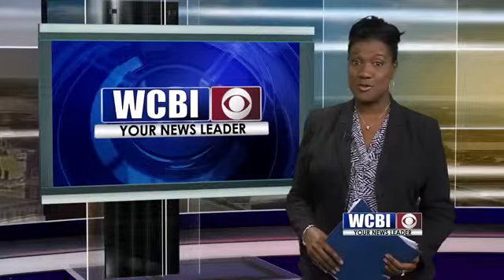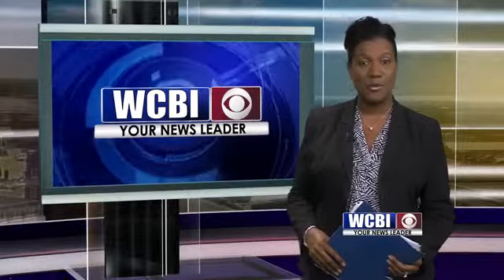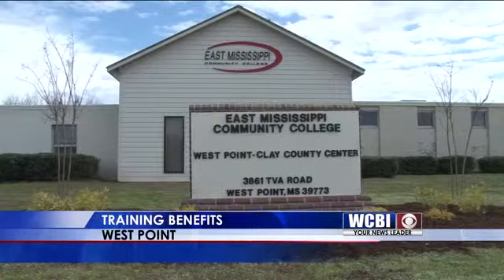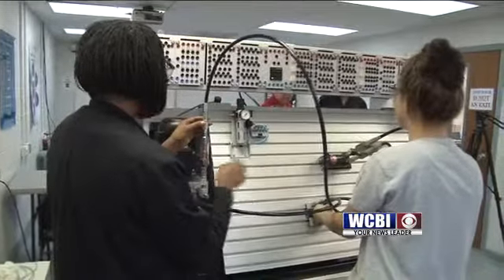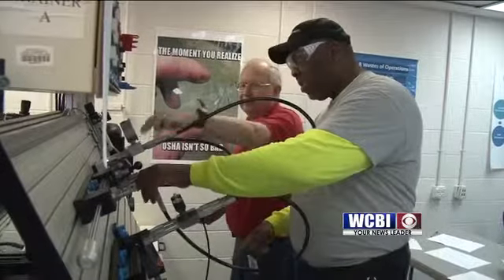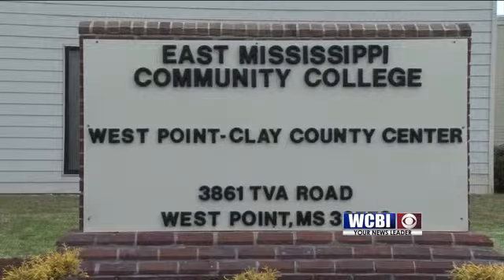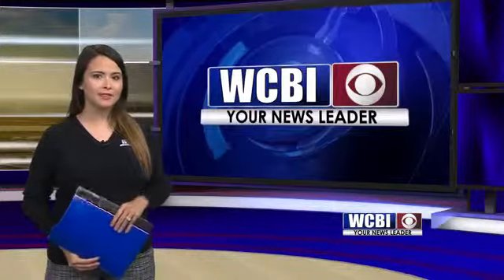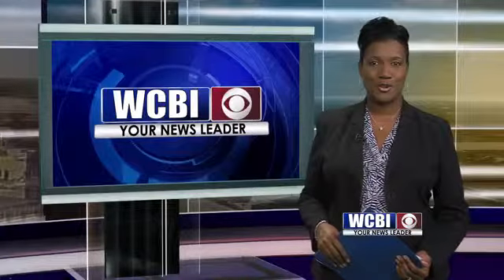Job Training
Students train at new job training center.